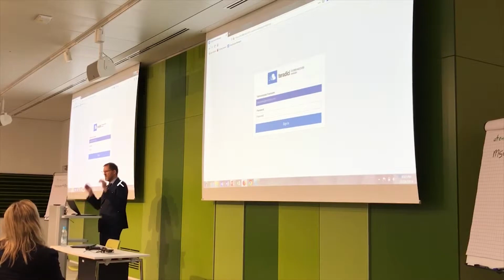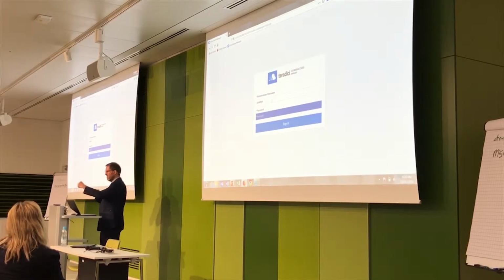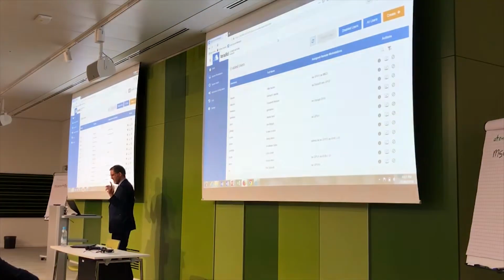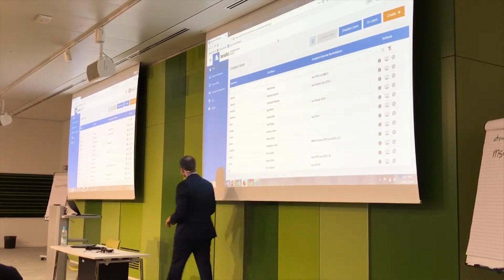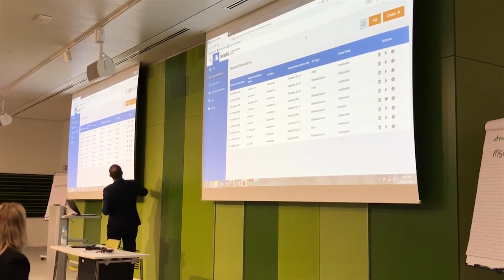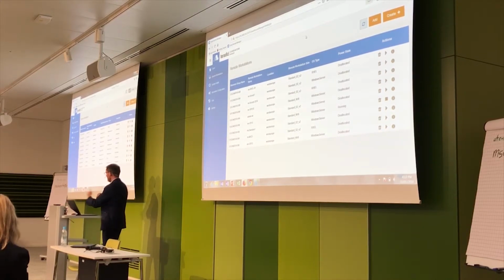Sample IT Admin Features in Cloud Access Software